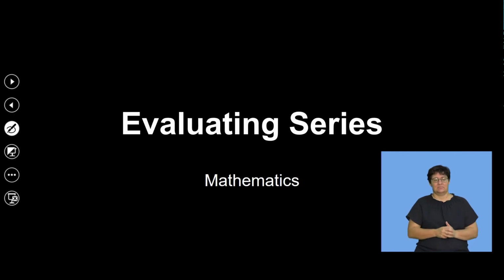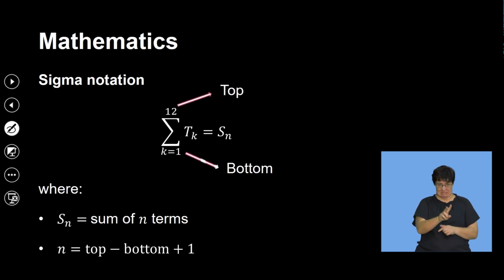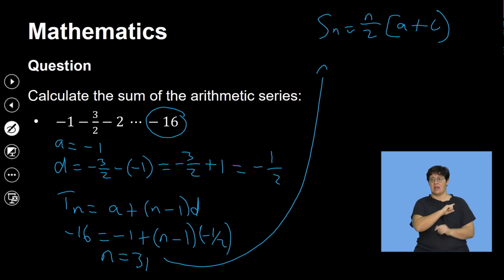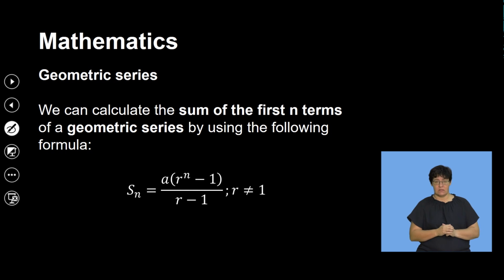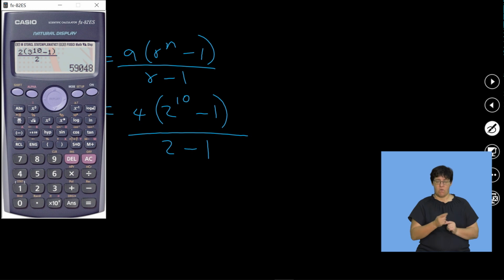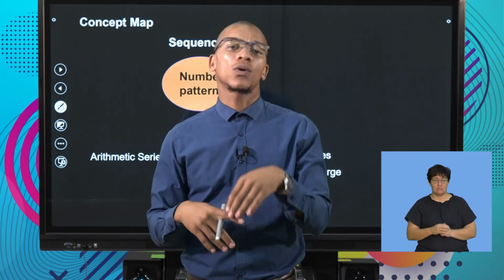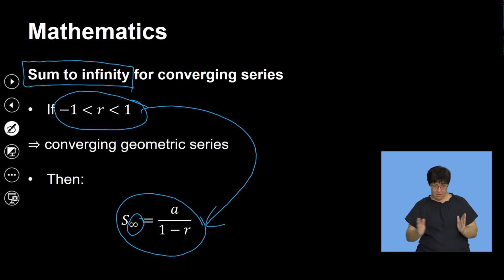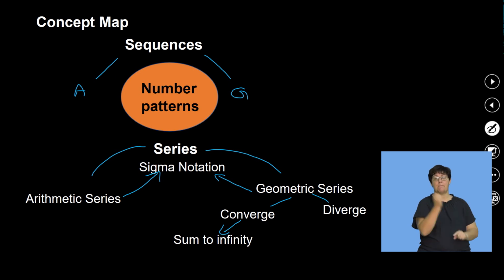Maths Evaluating Series